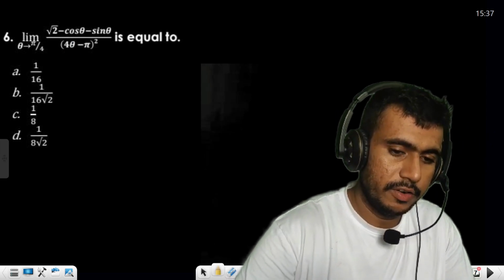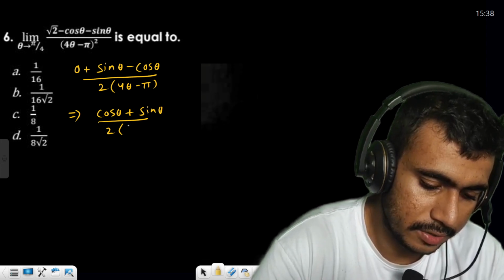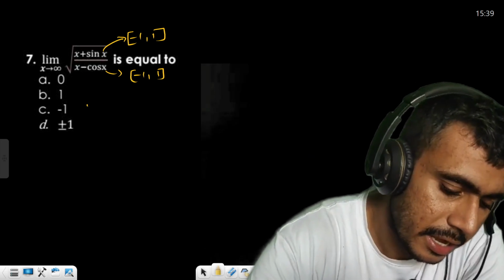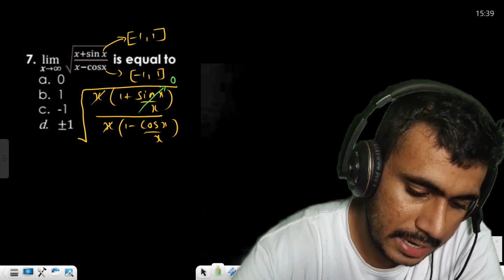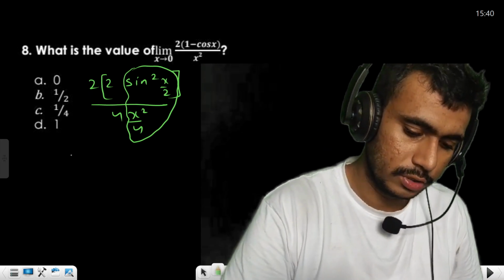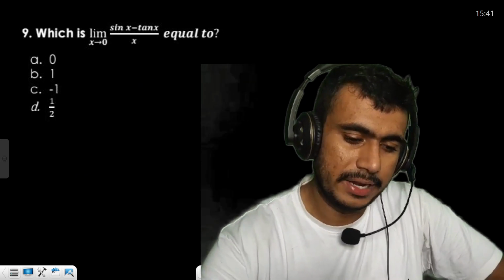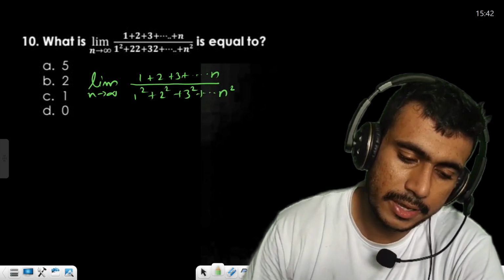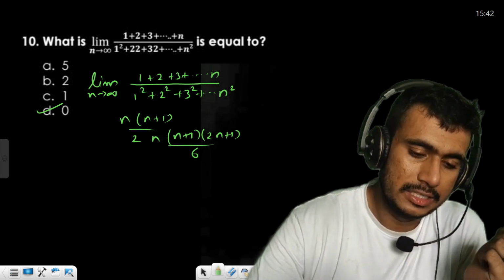limits part 2{ pathfinder and nda pyq)